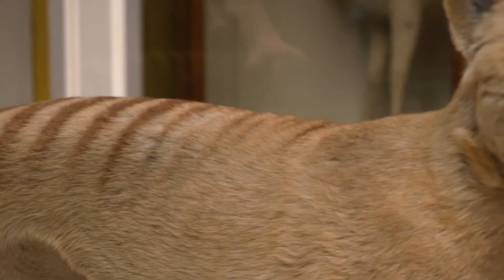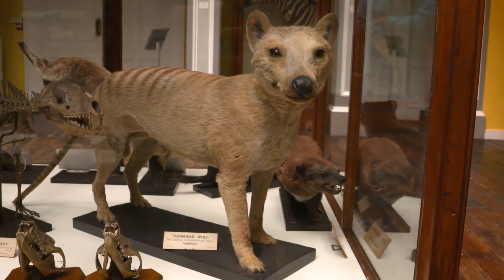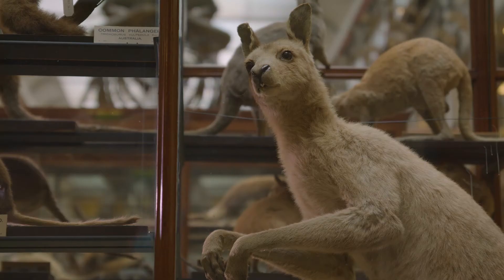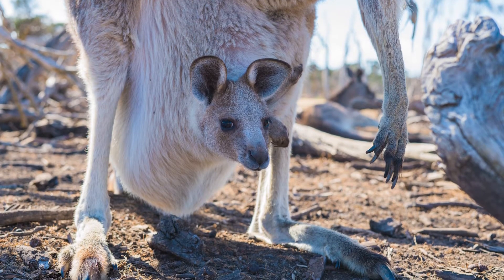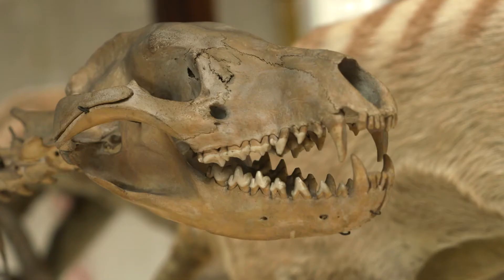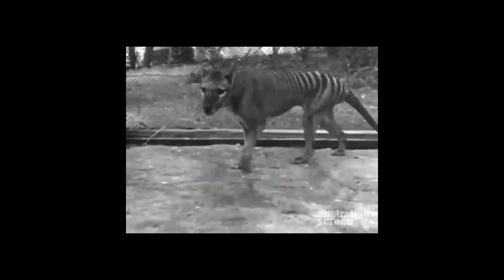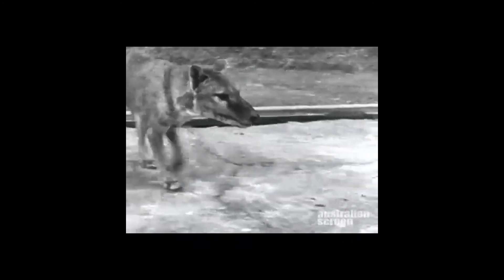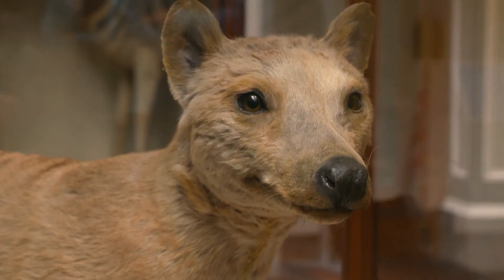How the Thylacine went Extinct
Learn more about the unusual and extinct Thylacine in this short educational video.

Subtitles/closed captions are available for all videos in English and Irish. These can be turned on by clicking the CC icon found to the lower right corner of the video player bar in YouTube.

The Museum's Education & Learning Department offers a range of engaging and imaginative curriculum-linked tours, workshops and resources for schools.